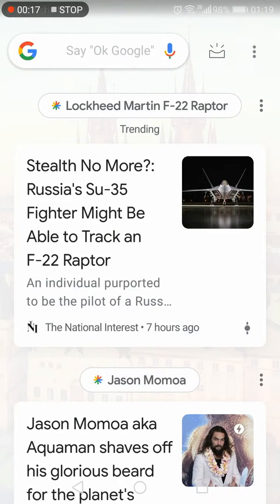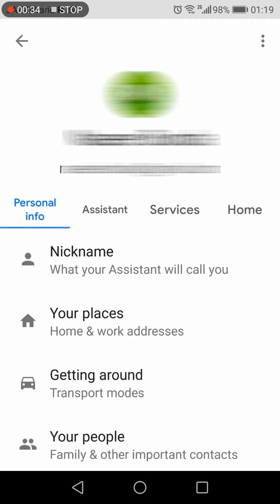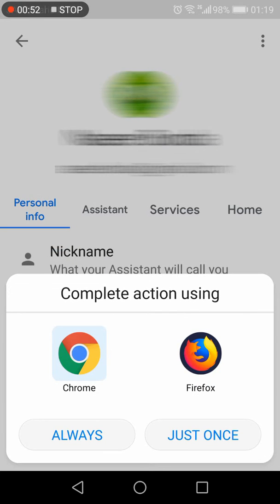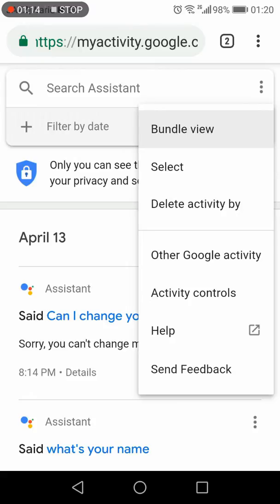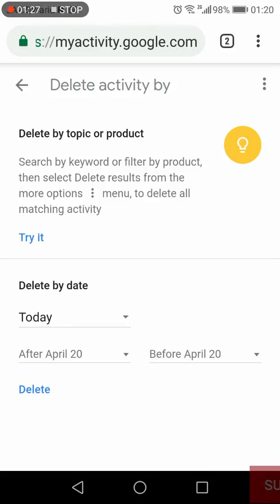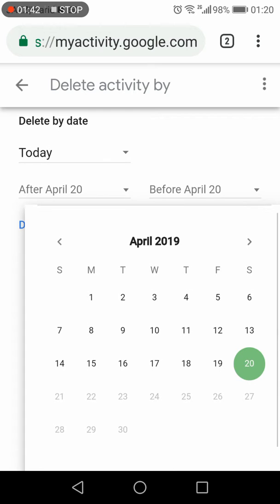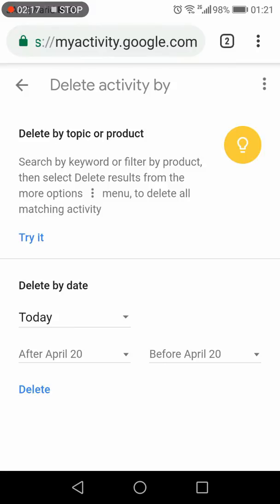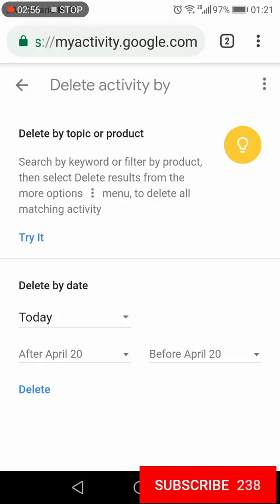How to Delete Google Assistant History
How to Delete Google Assistant History - How to Clear Search History of Google Assistant  on Android

Support Channel Buy on Amazon

This tutorial is about how you can delete / clear Search History of Google assistant on your android mobile

About Channel